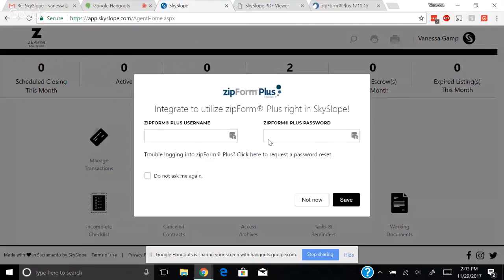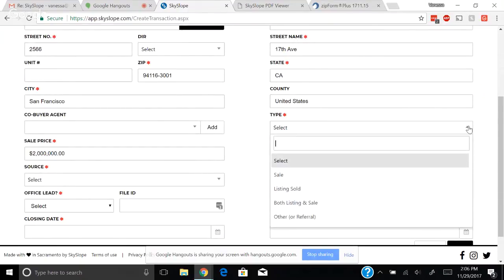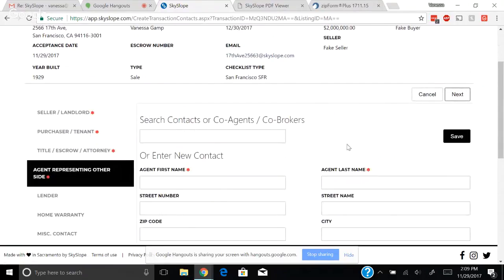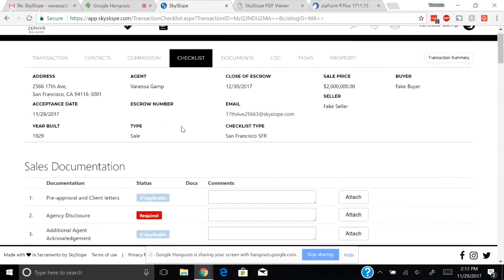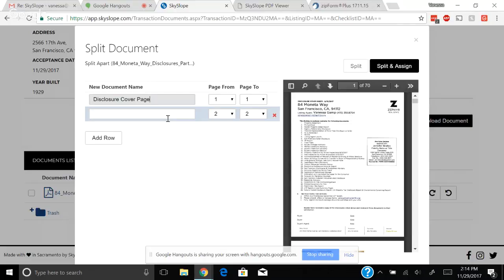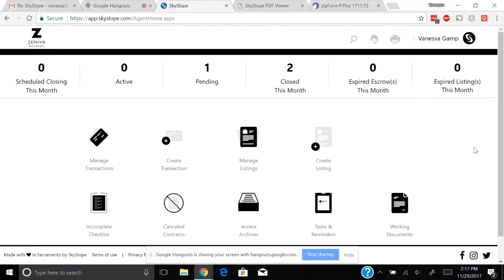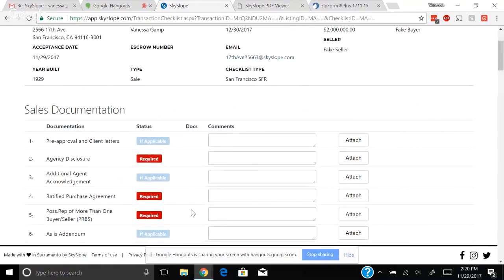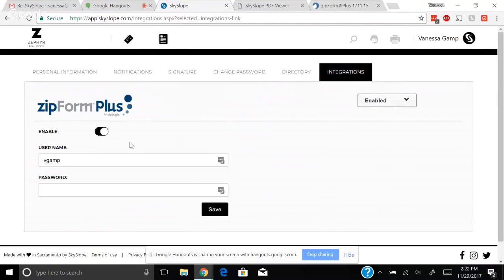SkySlope - Create a Transaction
SkySlope is a transaction management platform that provides a single destination for storing all the documents related to a transaction. Vanessa shows how to create your transaction in SkySlope.